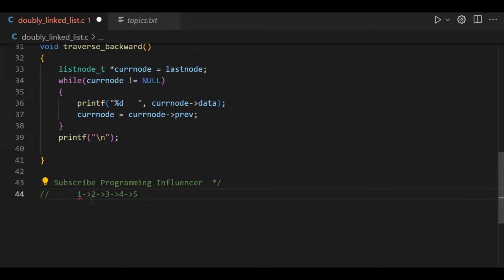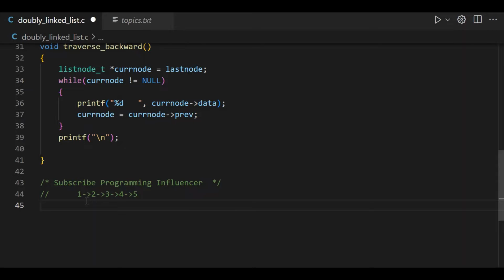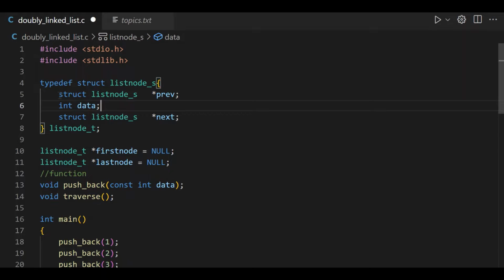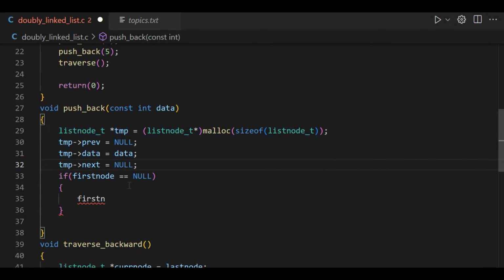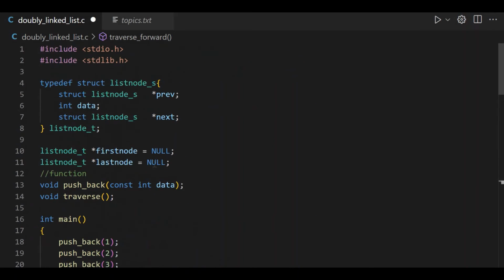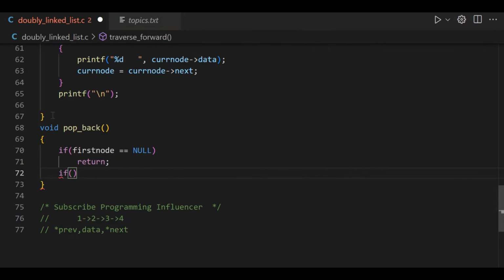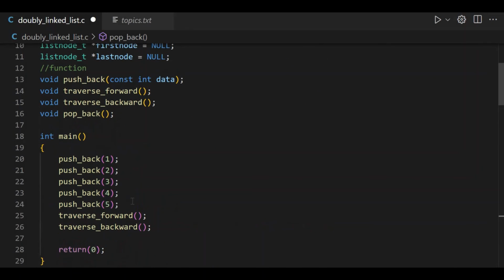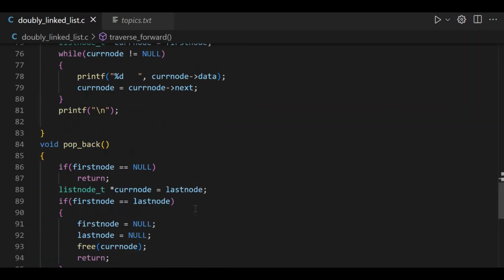Doubly Linked list | Data Structure